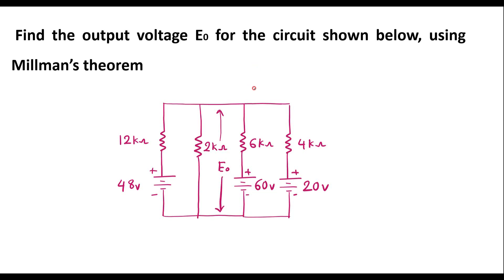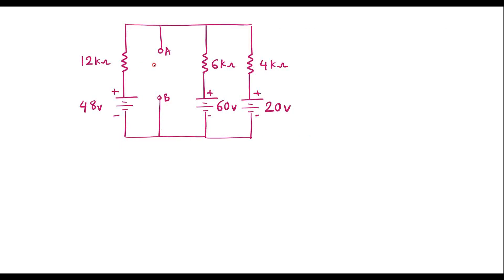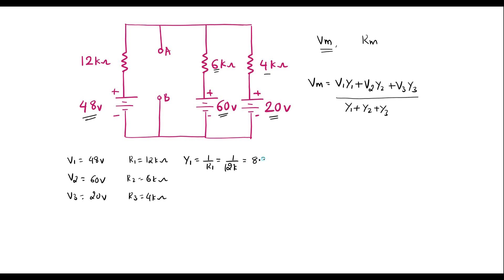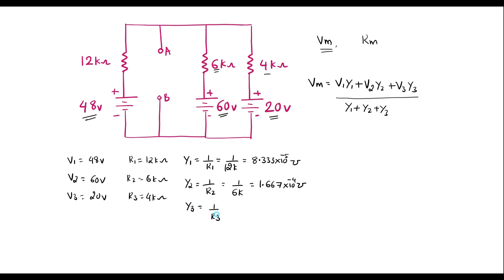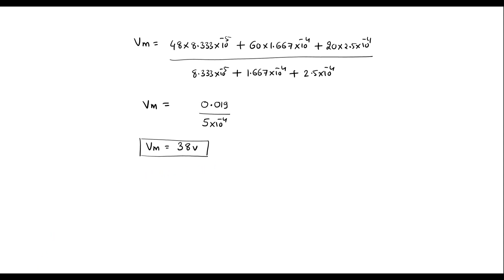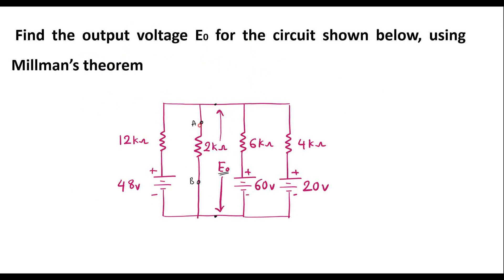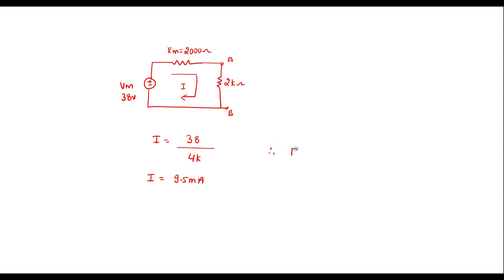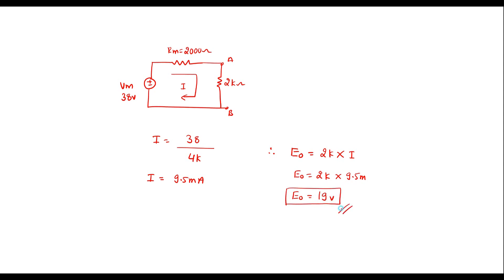Find the output voltage E0 for the circuit shown below, using Millman’s theorem